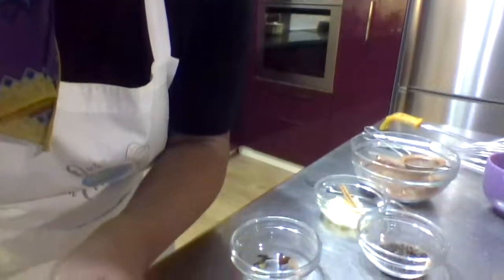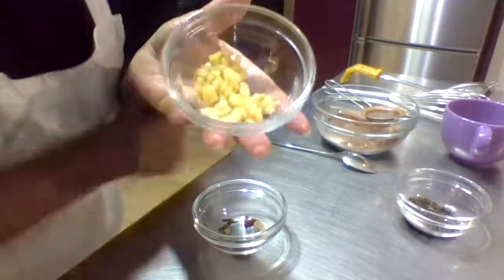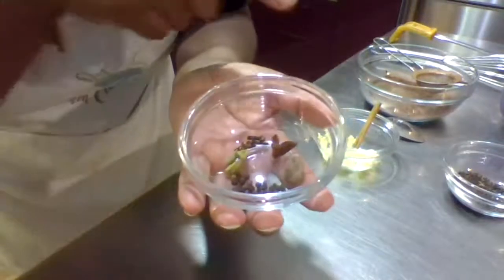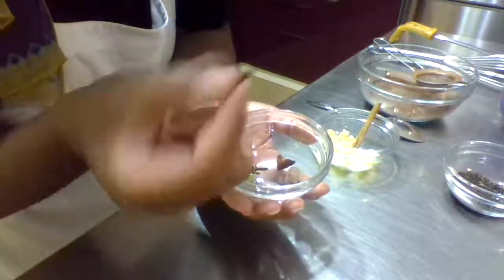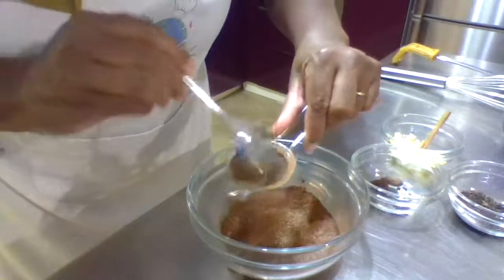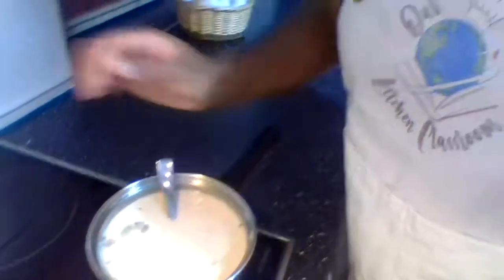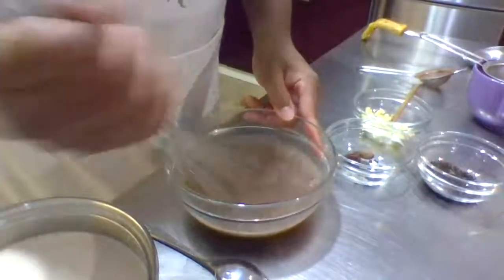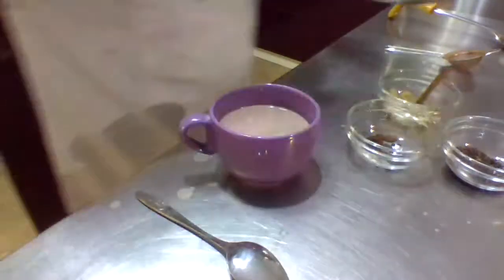How to make Chocolate Masala Chai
As promised, Fun Food Fans, this is how we like to make Chocolate Masala Chai in Our Kitchen Classroom.

Ingredients for a one-liter bottle of Chocolate Masala Chai:

half milk (or dairy alternative)--approximately 2 cups
half water--approximately 2 cups
3 tbsp black tea leaves
3 tbsp cocoa powder, sifted
3 tbsp sugar (or sugar alternative), to taste
one small cinnamon stick, approximately 3 inches
star anise, one whole star
1/4 tsp nutmeg, freshly grated
10 whole black peppercorns
6 whole green cardamom pods
3 whole cloves

Combine all ingredients except the sugar and cocoa powder into a small, non-reactive pot and heat on the stove top until tiny bubbles just begin to burst on the surface. Do *not* bring to a full rolling boil, as this can cause you to burn your tea!

Remove from heat, and allow to steep for 15-20 minutes. Whisk a small portion of the hot liquid into your sugar and cocoa powder in a separate bowl until completely dissolved. Add the chocolate mixture back into the Masala Chai and stir to incorporate.

Strain directly into your teacup and enjoy immediately, or strain into a glass bottle or pitcher and store in the refrigerator for up to 3 days.

When you make your own version, please pop over into our PLAYwithYourFood Community and share how your special blend of Masala Chai spices turned out! I can't wait to see your teas!!!